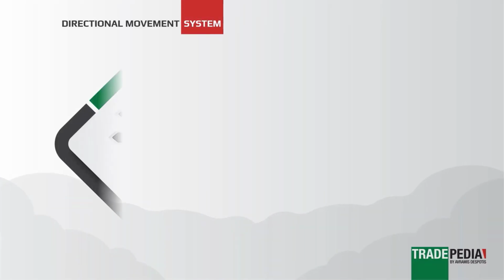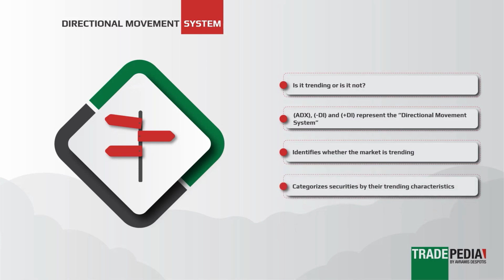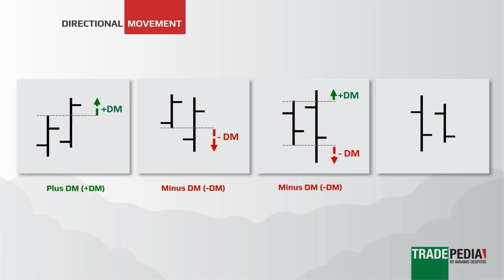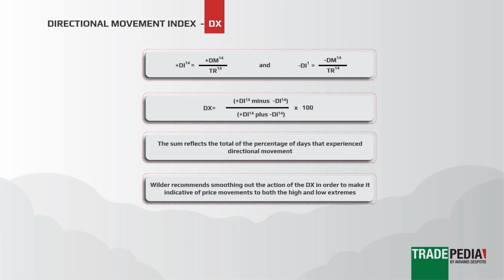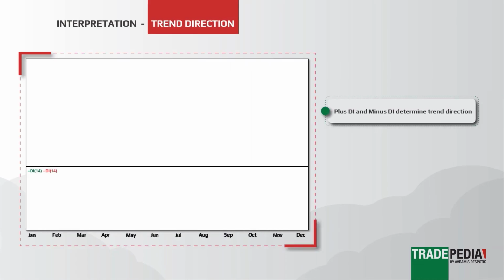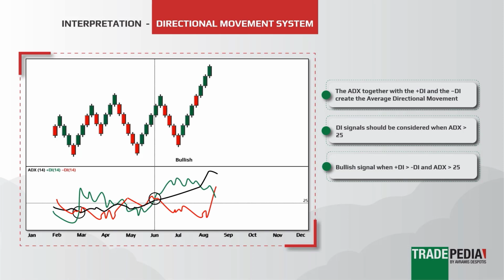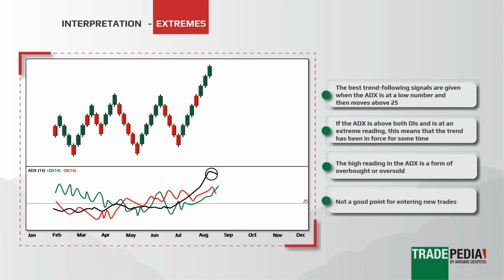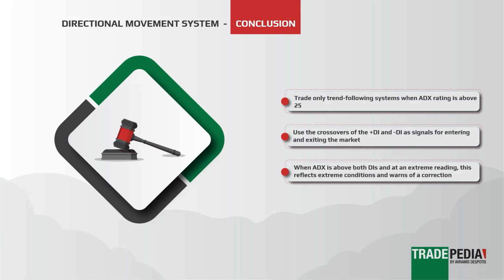Lesson 4.13 - Average Directional Index ADX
Viewers of this video will enhance their understanding by adding one key indicator to their search for information from the markets, The Average Directional Index that helps not only in identifying whether the market is trending or not, but also determining the strength of the trend.